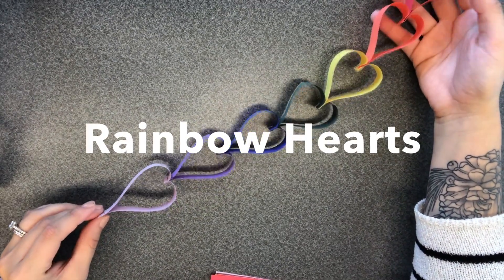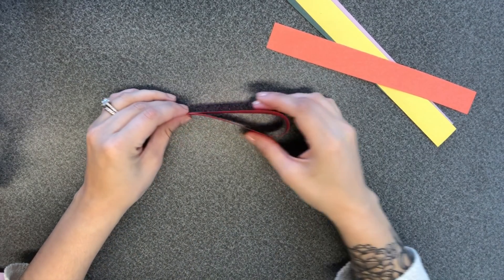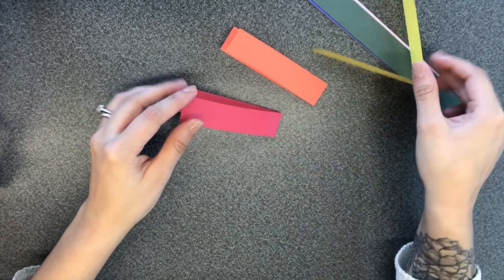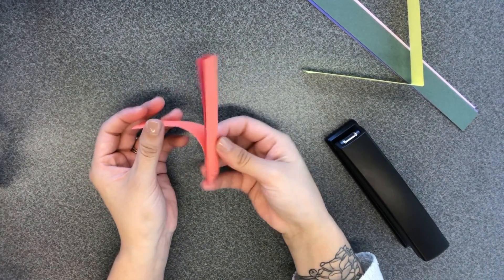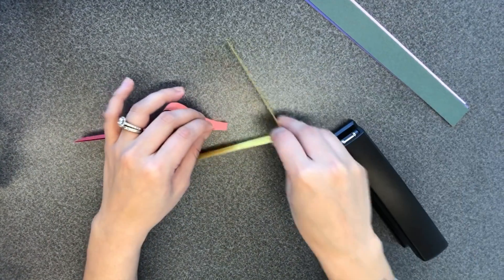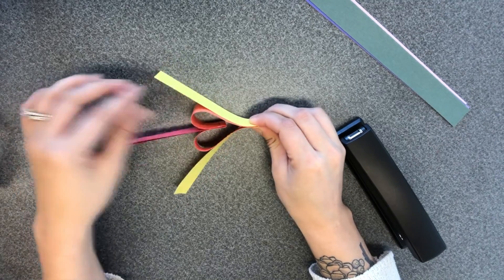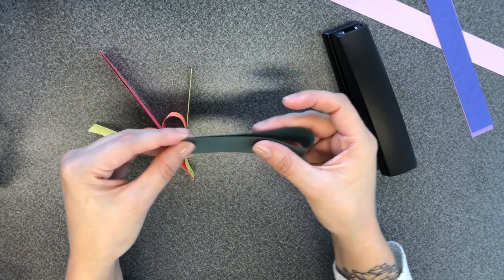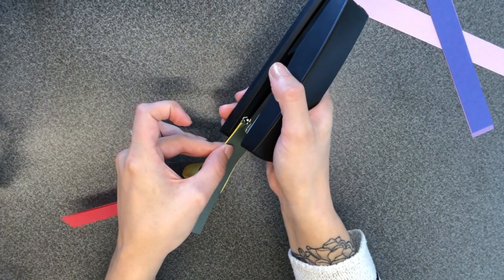Mission on the Move: Rainbow Hearts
Learn how to make a rainbow chain of hearts.